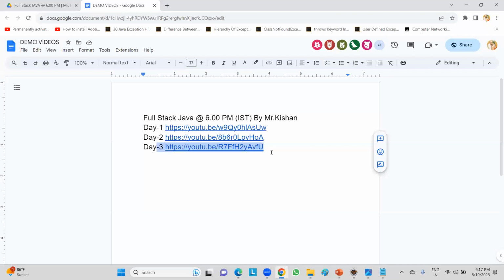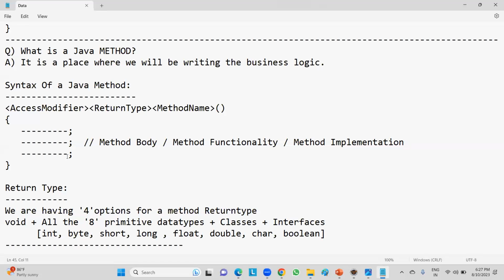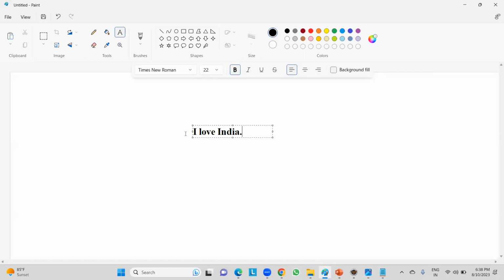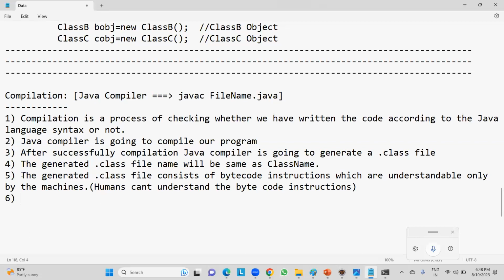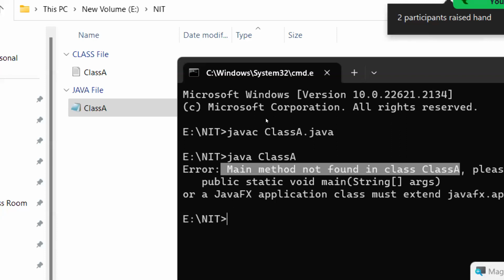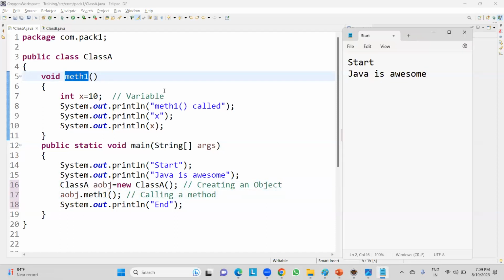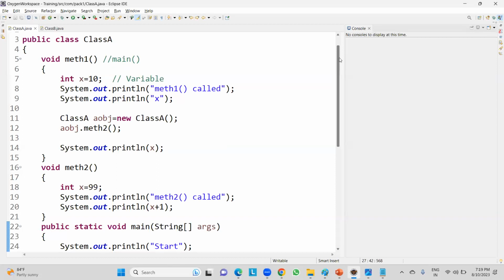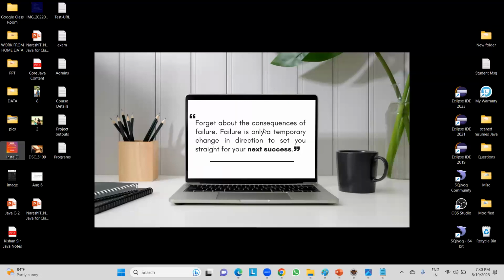Day-4 Full Stack Java @ 6.00 PM (IST) By Mr.Kishan